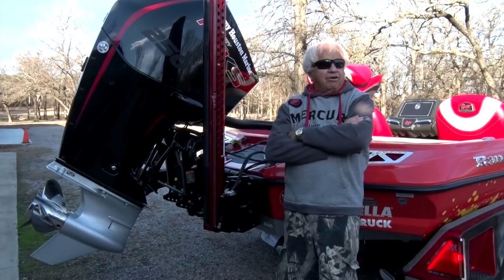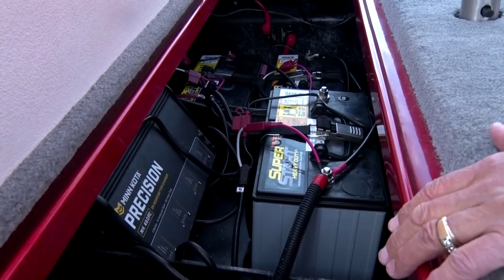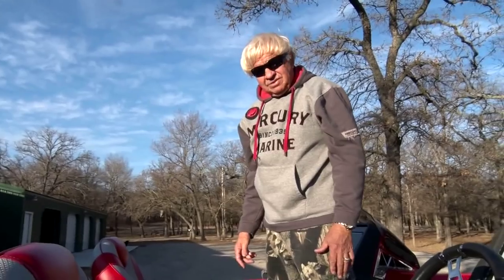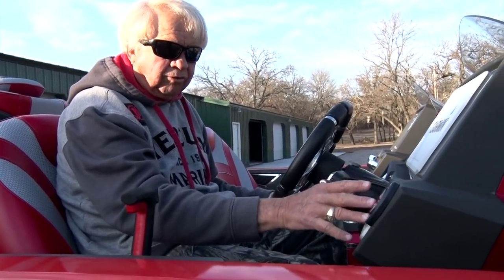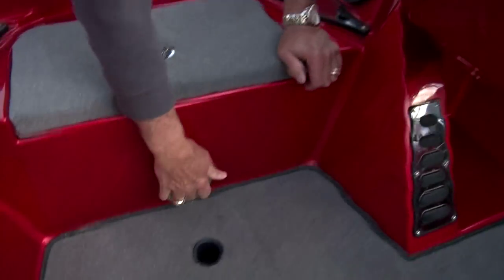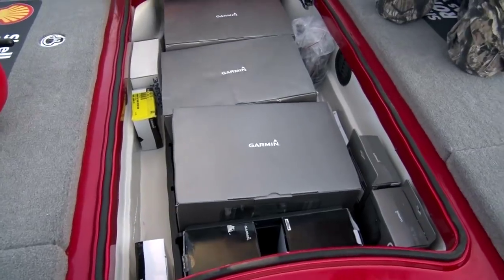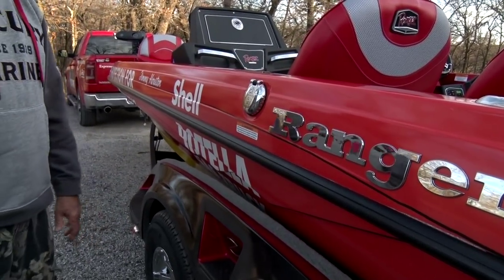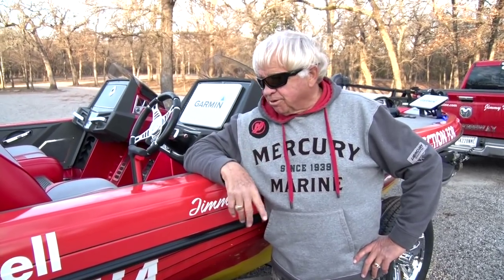My New Ranger Boat!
Jimmy has a new Ranger Bass boat and wants to show it to you.